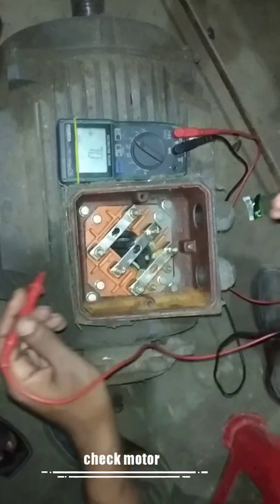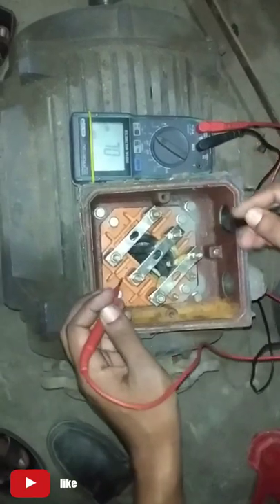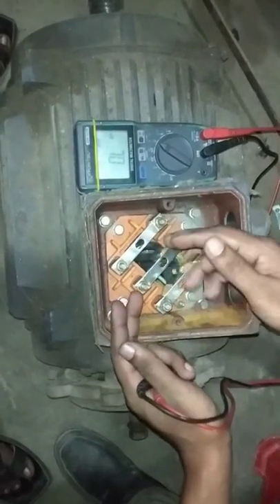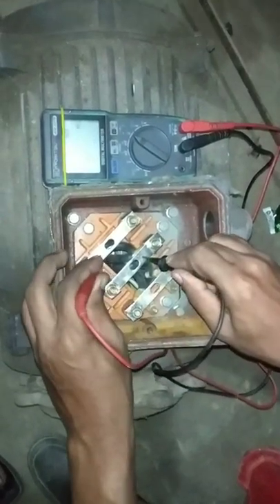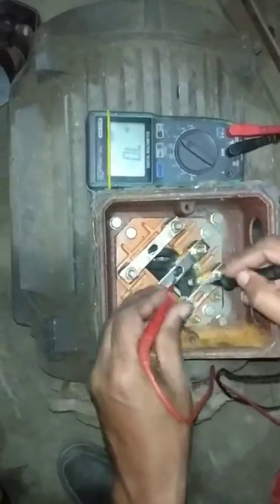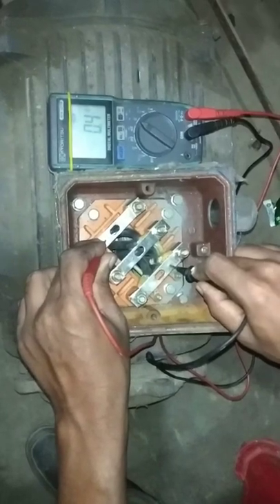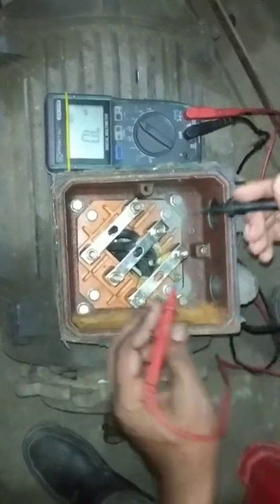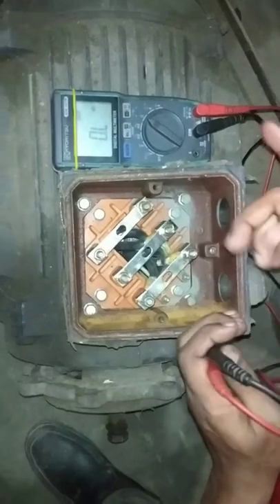how to check motor মোটর ভাল না খারাপ চেক করুন